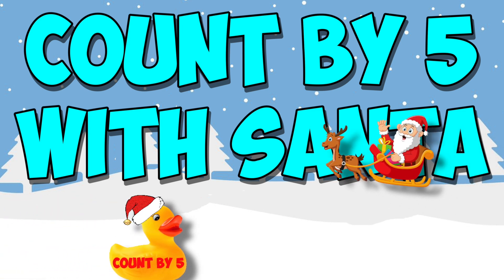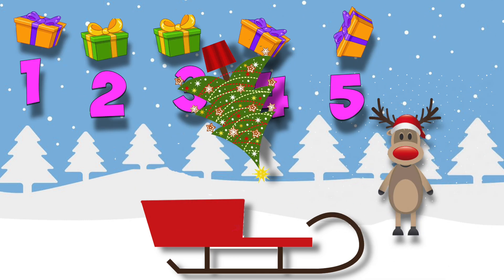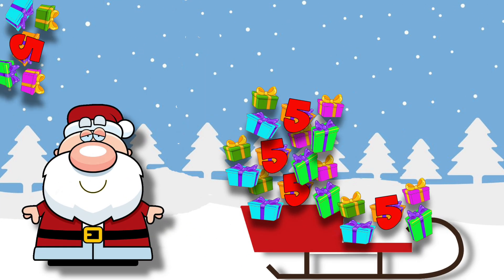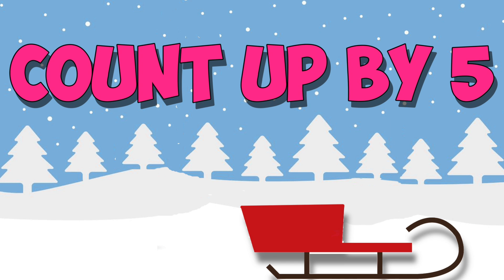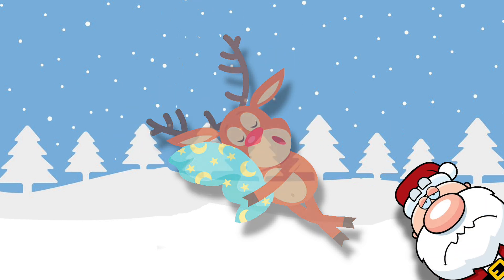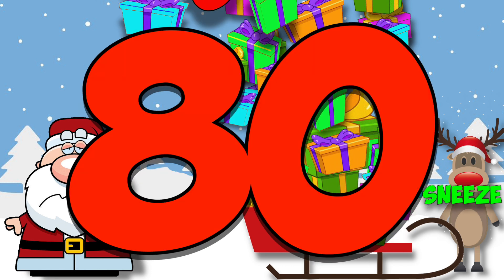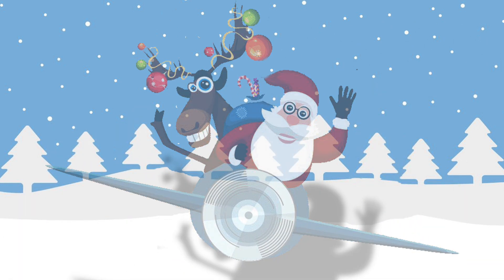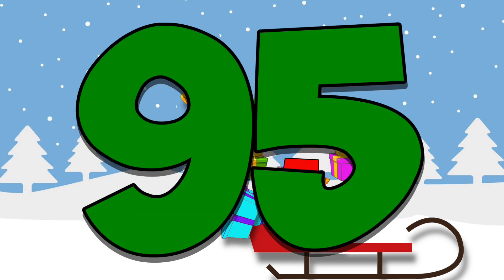Count Up and Down By 5! Christmas Math with Santa!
A fun song I wrote for my elementary math students to help introduce and reinforce skip counting up and down by 5! Hope you enjoy and have a great holiday season!

LYRICS;
 This is the story of how I helped Santa count up and down by 5’s last Christmas eve!

Santa had 100 awesome gifts to bring,
(these are awesome)
stacked high up in his Santa sled,
(that’s a high pile)
But Rudolph had a very, very bad cold,
(oh no!)
And he sneezed so much his nose was surely red!
(stay at home Rudolph)
Now with every single one of Rudolph’s wet sneezes,
5 toys flew out of Santa’s sweet sleigh.
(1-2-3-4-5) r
And we sure hope that Santa can find them all ,
(where can they be?)
As the delivery date states today!
(It’s Christmas eve)

Counting back,
Counting back,
Counting back by 5
Every time Rudolph sneezed,
Toys flew in groups of 5!
Counting back,
Counting back,
Toys counted back by 5!

Well Santa started with 100 gifts in his sled and Rudolph kept sneezing away 5 at a time, so Santa had to count back by 5. Can you help him?

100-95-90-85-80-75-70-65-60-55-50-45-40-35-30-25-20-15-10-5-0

And I saw a pattern- when I counted down by 5, every number ended with a zero or a 5

So what happened next?

Well Santa went and found all his great gifts,
(these are great)
And piled them right back up on his sleigh,
(whoa that’s a high pile)
Then he told his trusty Rudolph to go rest,
(you get some rest Rudolph)
And drink lots and lots of  liquids on that day…
(and drink plenty of liquids)
So Santa called a substitute reindeer,
(Hey Charlie, can you fly?)
And told him he would need to fly quick!
(we gotta go quick)
And that Rudolph would be joining everyone next year,
(he’ll be back next year)
When he wasn’t sneezing or feeling sick!
(he’ll be much better)

Let’s all count by 5
Santa found all the gifts,
And he put them back by 5’s
All the gifts were on his sled,

Now Santa had to put 100 gifts back in his sled, and he did this 5 at a time, so we better help him count up by 5’s!

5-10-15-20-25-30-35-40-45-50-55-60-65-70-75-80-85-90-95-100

Hey, those had a pattern too, when I counted up by 5 all the numbers ended with a 0 or a 5